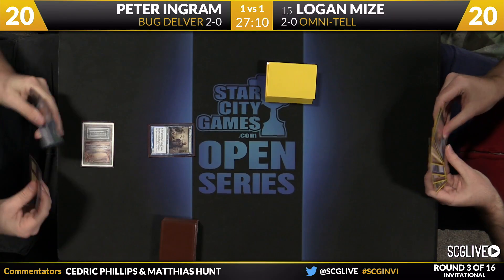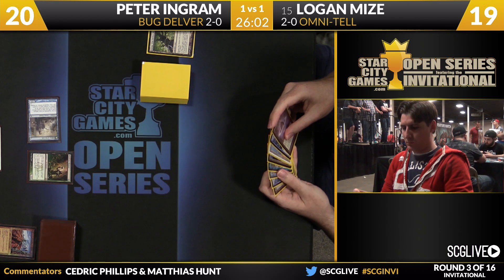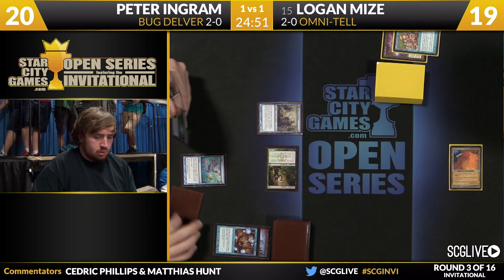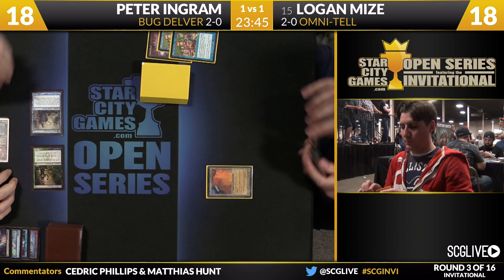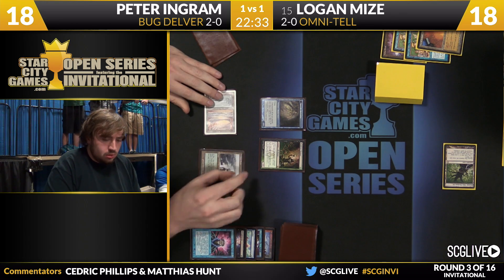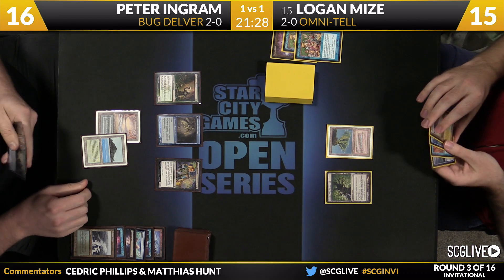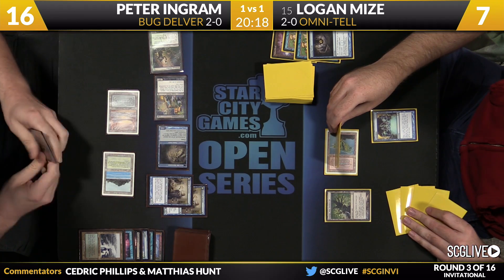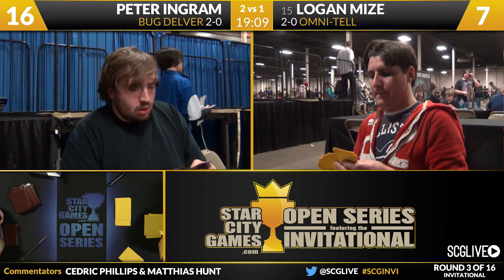SCGINVI - Invitational - Round 3b - Peter Ingram vs Logan Mize [Magic: the Gathering]